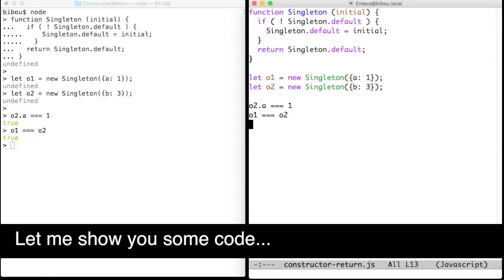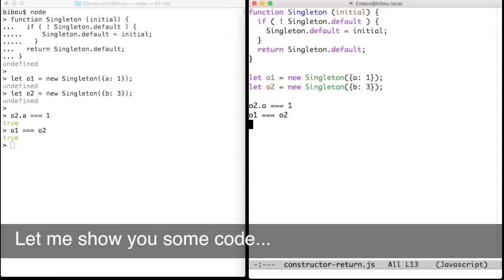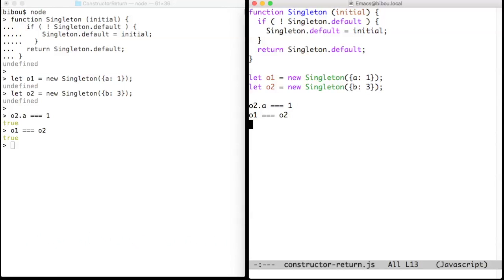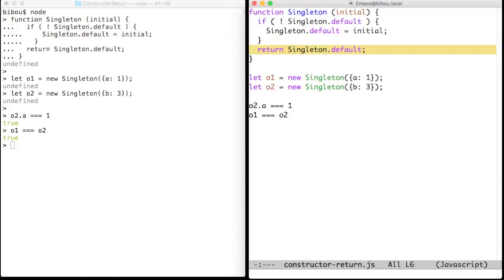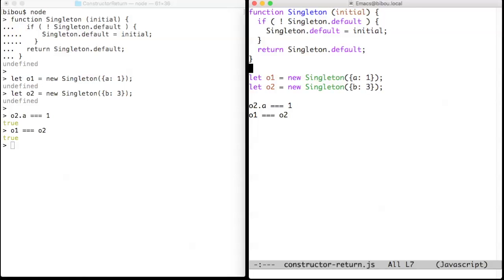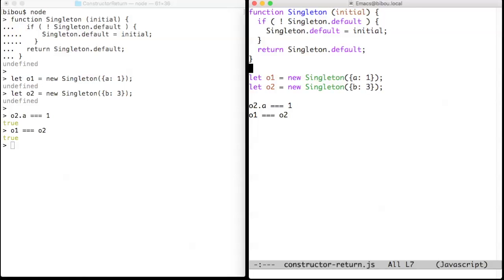Constructor return value